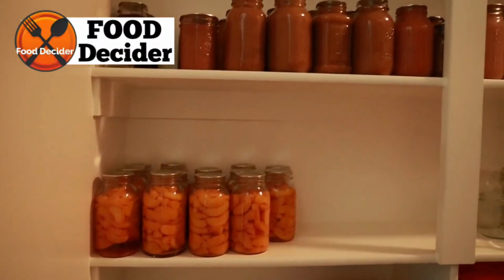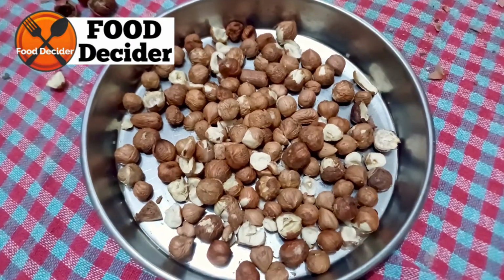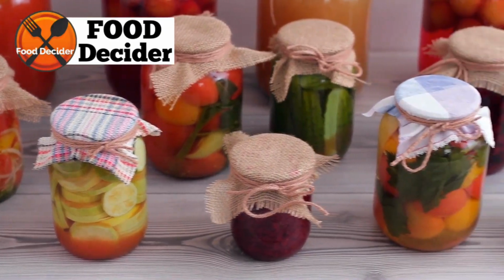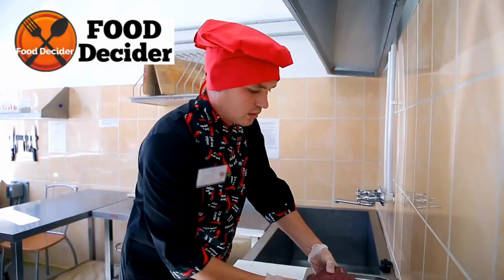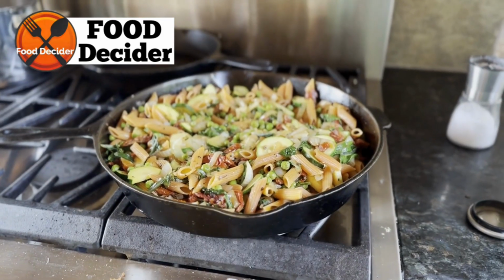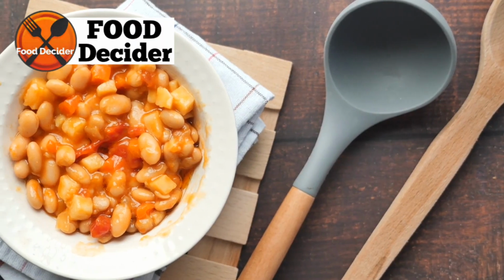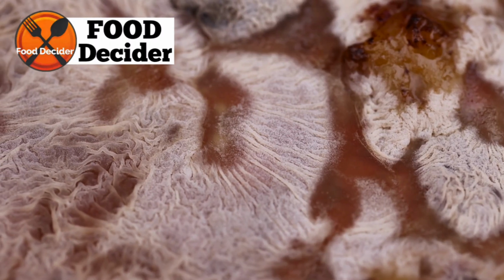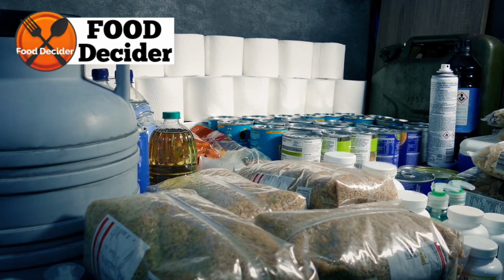These 8 Canned Meats Will Save Your Life When SHTF (Stock Up NOW Before It's Too Late!)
When disaster strikes and grocery stores empty out overnight, the food in your pantry becomes your lifeline—but are you stocking the RIGHT canned meats? Most people make critical mistakes when building their emergency food supply, choosing trendy freeze-dried options or ignoring shelf-stable proteins that could keep them fed for months. In this comprehensive guide, we reveal the 8 best canned meats that serious preppers stockpile for any emergency situation. From nutritional powerhouses like sardines and salmon to versatile survival staples like Spam and corned beef, you'll discover exactly which canned meats offer the best nutrition, longest shelf life, and unbeatable value for your money. We break down storage secrets, cost analysis, and meal-stretching strategies that could mean the difference between thriving and merely surviving when crisis hits.

Whether you're preparing for power outages, supply chain disruptions, natural disasters, or economic collapse, these canned meat selections will keep you and your family fed, fueled, and ready for anything. We expose the criminally underrated option that most people overlook but could even become valuable barter currency in a true SHTF scenario. Learn which canned meats pack the most protein per dollar, which ones provide essential omega-3s and calcium for long-term health, and exactly how to store them for maximum 3-5 year shelf life. Stop wasting money on expensive survival food kits when these affordable, readily available canned meats offer superior nutrition and versatility.

Don't wait until it's too late to build your emergency pantry the smart way. This video gives you the complete blueprint for stockpiling the most reliable, nutrient-dense, and cost-effective canned meats available today. From sardines under $2 per can to complete meals like beef stew, we cover everything you need to know about choosing, storing, and using canned meats for emergency preparedness. Plus, discover the common mistakes that ruin stockpiles, the best rotation systems to prevent waste, and creative ways to stretch your canned meat supply into multiple satisfying meals.

Timestamps

  0:00   - Introduction
  0:45   - Sardines Power
  2:00   - Beef Stew
  3:00   - Salmon Benefits
  4:15   - Spam & Tuna
  5:45   - Canned Chicken
  6:45   - Ham Option
  7:30   - Corned Beef
  8:45   - Storage Tips
  9:30   - Final Thoughts